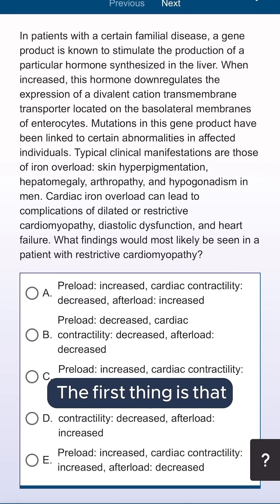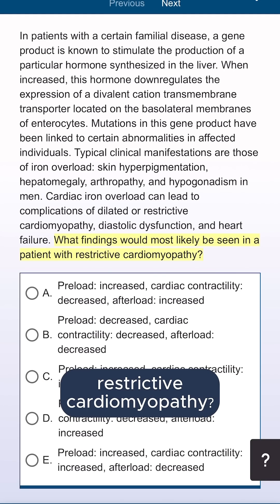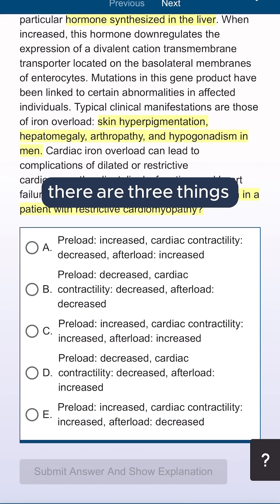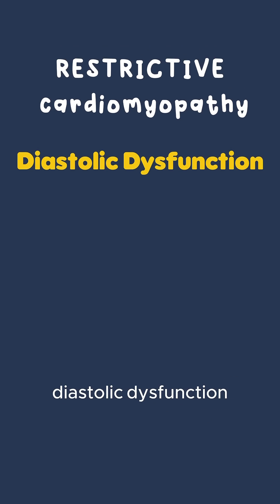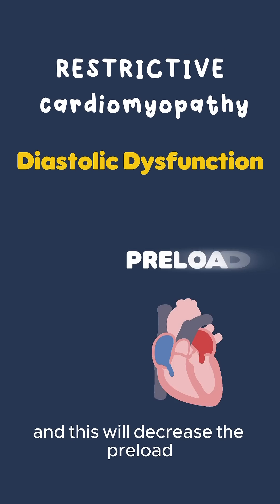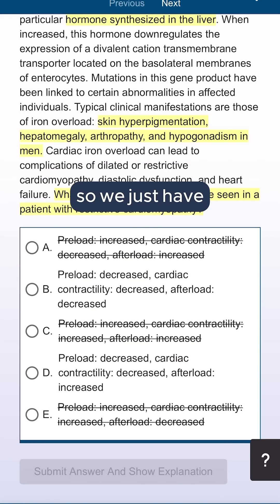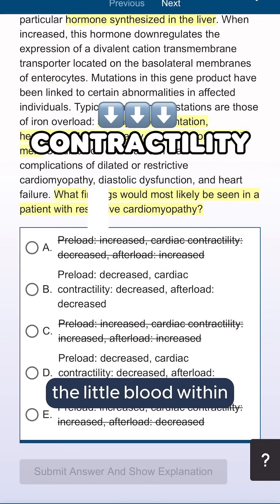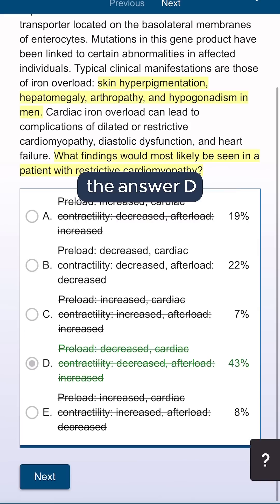How to Solve USMLE Cardiology Questions Like a Pro! 💡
► Preparing for the USMLE Step 1? In today’s Starting for the USMLE session, we’re breaking down a Cardiology question step by step. Knowing how to analyze USMLE-style questions is just as important as knowing the concepts!

The question focuses on restrictive cardiomyopathy, a condition where the heart chambers become stiff and fail to relax properly, leading to diastolic dysfunction. To answer this correctly, we use a systematic approach:
1️⃣ Identify the key question – What findings are expected in restrictive cardiomyopathy?
2️⃣ Analyze the options – Understand preload, contractility, and afterload.
3️⃣ Apply pathophysiology – Decreased preload eliminates certain answers.
4️⃣ Make the final decision – Increased afterload helps us select the correct answer: Option D!

This approach helps you think logically through every question, making it easier to tackle complex USMLE topics.

🩺 Want to improve your USMLE test-taking skills? Follow Lecturio Medical for more high-yield question breakdowns and master every subject with confidence!